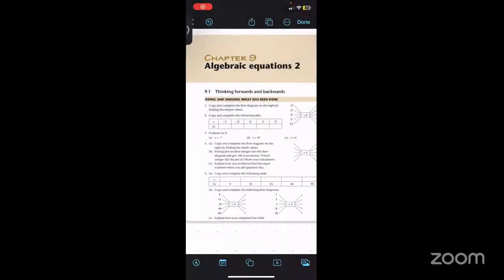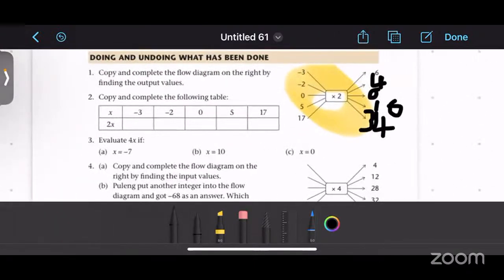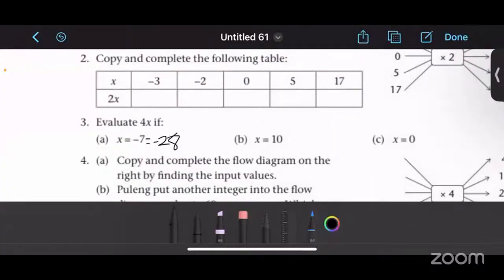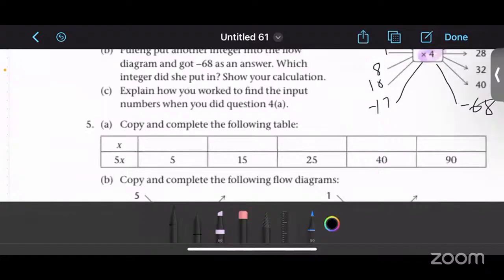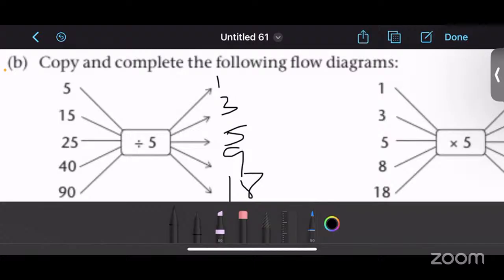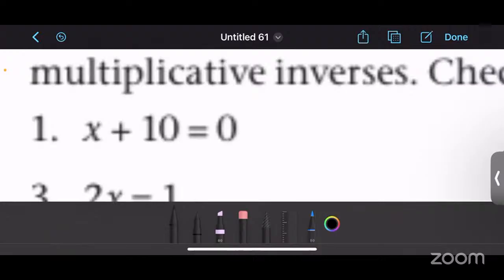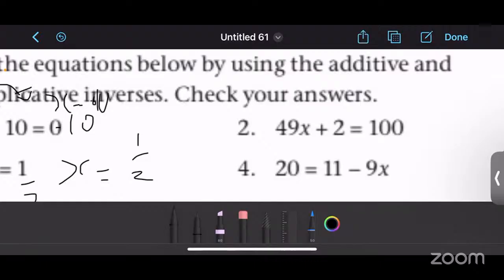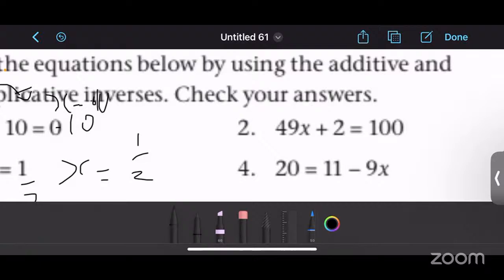Mathematics Grade 8- algebraic equation